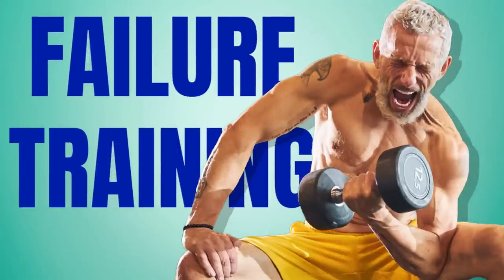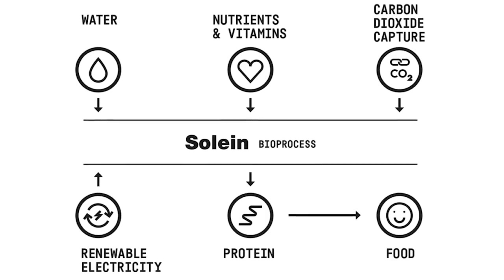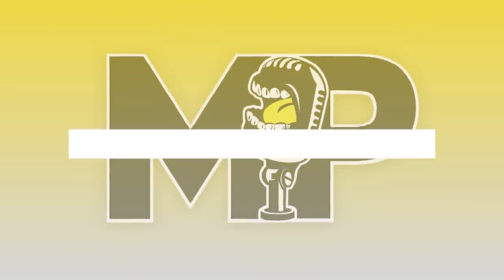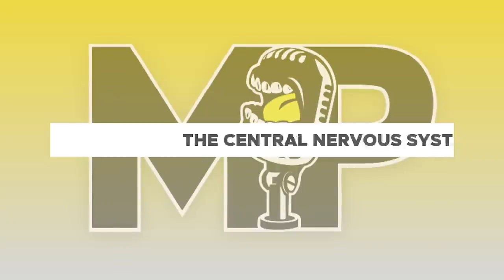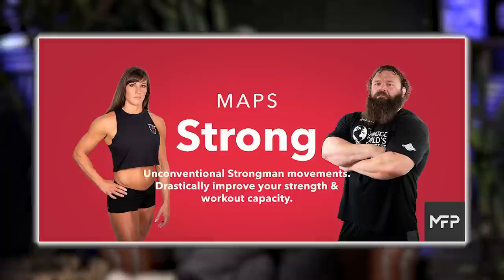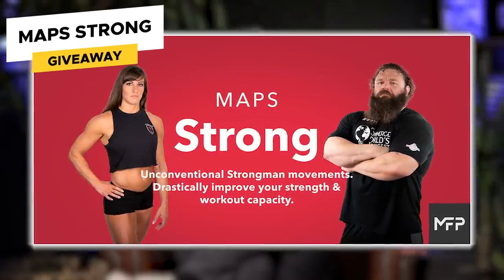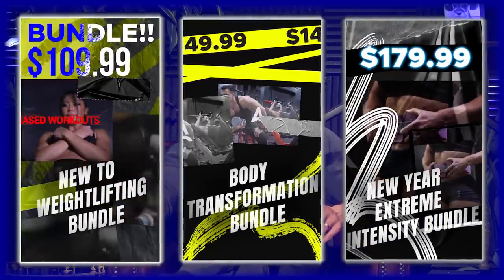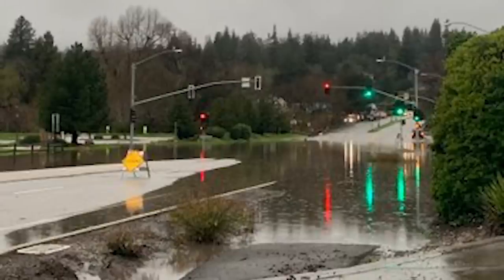Unlock Your MUSCLE GROWTH Potential: These Are the Benefits of Lifting to Failure | Mind Pump 1988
January Promotion: NEW YEAR’S RESOLUTIONS SPECIAL OFFERS! (New to Weightlifting Bundle, Body Transformation Bundle, and New Year Extreme Intensity Bundle) You get massive savings with each offer.

00:00 Intro
00:49 Mind Pump Fit Tip: If you're going to do some sets to failure, make them HIGH rep sets.
09:04 Nitrous is scary.
10:15 Fast cars with Mind Pump.
13:50 Why isn’t Justin in the studio?
15:32 What did we do before the internet?
17:54 Stress and relationships.
22:59 Why obesity hasn’t been labeled a disease.
30:48 Another brilliant way to use Kreatures of Habit.
31:22 The desire to go viral.
34:45 Solein is potentially one of the most disruptive things for the food market.
38:41 So, do you want to be a little bit taller?
41:06 Caldera Lab is exploding!
43:54 Larry Wheels body transformation.
59:01 An update on Sal and Justin’s MP Hormones cognitive protocol.
53:21 Shout out to Paul J. Fabritz!

56:09 Quah question #1- What is the benefit of cable movements when compared to their dumbbell counterparts?
1:02:20 Quah question #2 - Can or should women take the week off lifting during their period? And if so, what should they do in place of lifting?
1:06:14 Quah question #3 - Is intermittent fasting the same as calorie restriction?
1:09:31 Quah question #4 - Could you explain more about the central nervous system and how it influences performance and recovery?

Visit Kreatures of Habit: Meal One for an exclusive offer for Mind Pump listeners! **Code MP25 at checkout**

Ford GT LM Edition: A Final Sendoff For Dearborn’s Le Mans-Winning Supercar

Mind Pump 1912: The Science Of Successful Marriages & Relationships With Drs. John And Julie Gottman

New guidance: Use drugs and surgery early for obesity in kids

Solein - Protein out of thin air.

Larry Wheels Shows Off Downsized 114-kg (251-lb) Physique Using TRT

Mind Pump 1782: When Machines Are Better Than Free Weights

What Is a Fast-Mimicking Diet, and How Does It Work?

Is Fasting Effective? – Mind Pump Blog

Fire up your Central Nervous System to maximize Muscular Adaptation – Mind Pump Blog

People Mentioned
Larry Wheels (@larrywheels) Instagram
Paul J. Fabritz (@pjfperformance) Instagram
Joe Bennett (@hypertrophycoach) Instagram